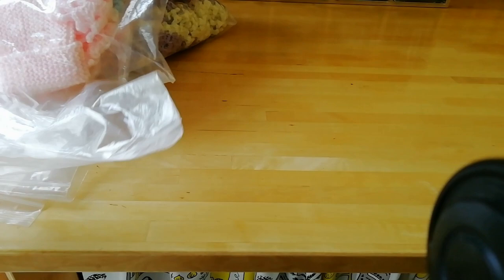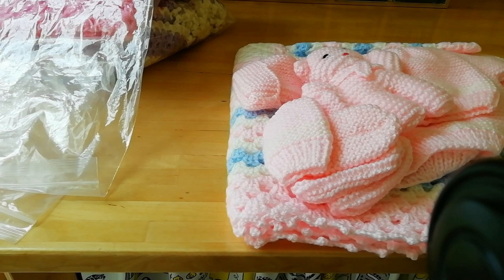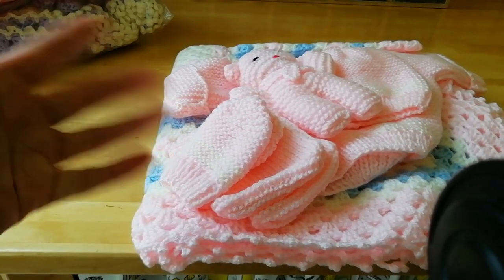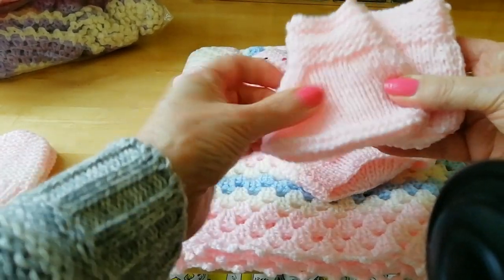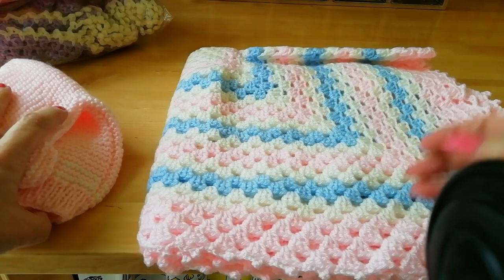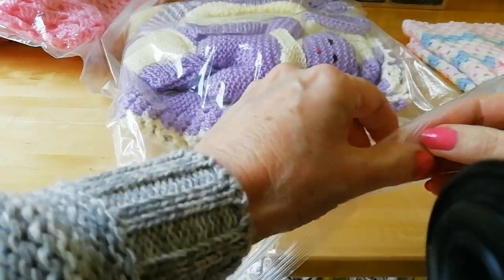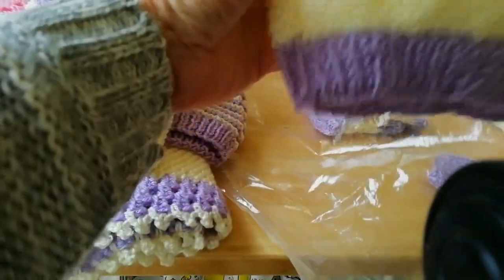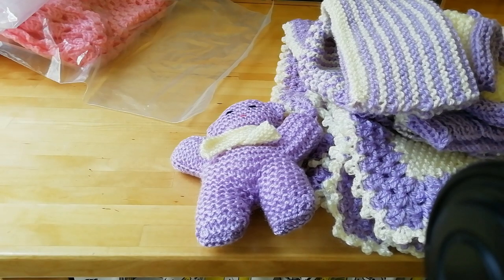Baby Bear Knitting Project